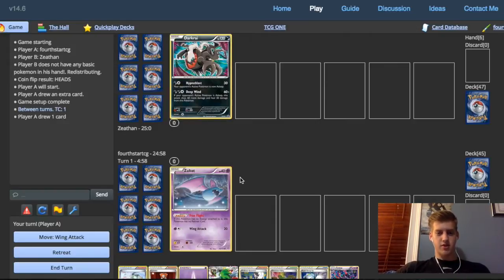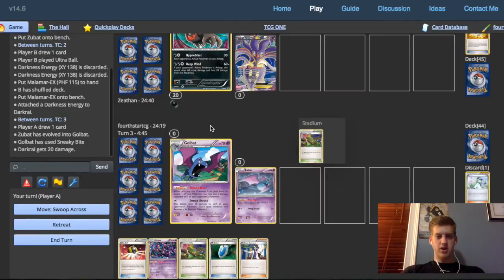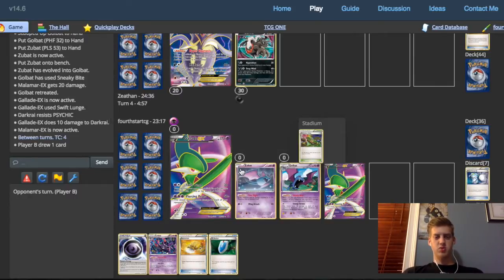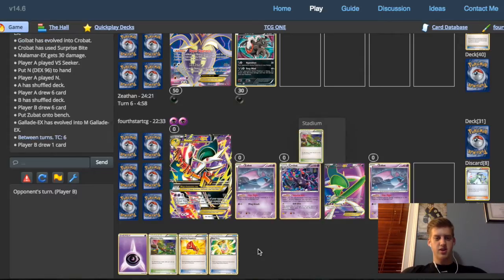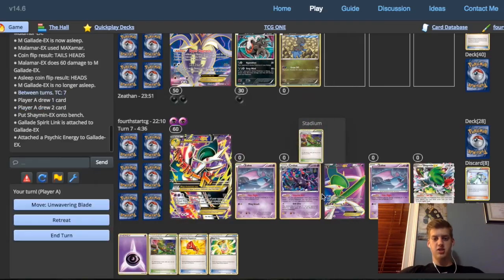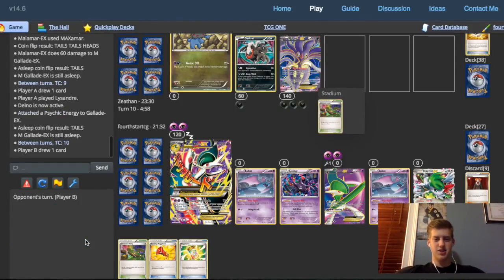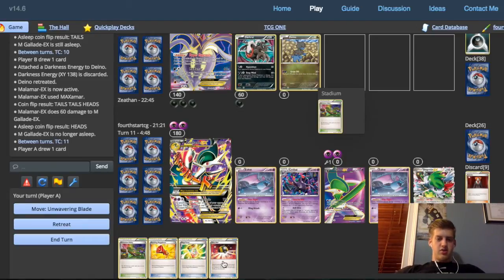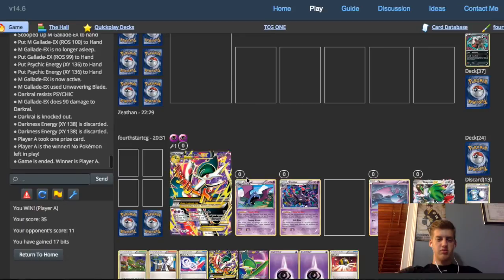Pokemon TCGO Battle w/Facecam: M Gallade VS Malamar/Darkrai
Hey guys, enjoy this TCGO Battle I had, I am playing Mega Gallade while my opponent plays an interesting Malamar/Darkrai deck.

Definitely let me know if you guys like this type of content as I will be sure to bring more to the channel!